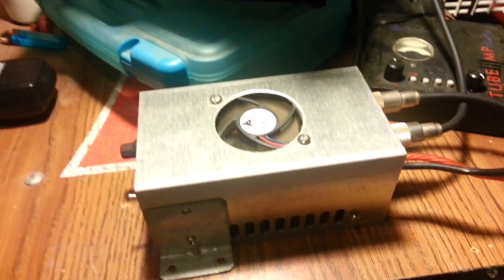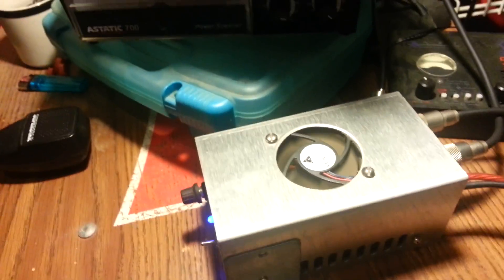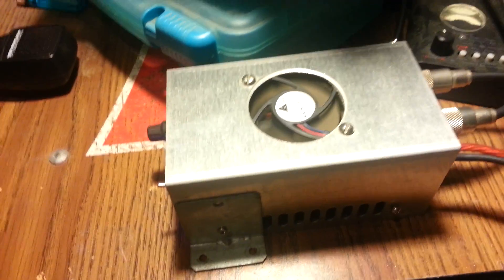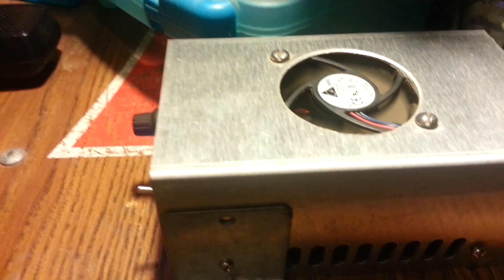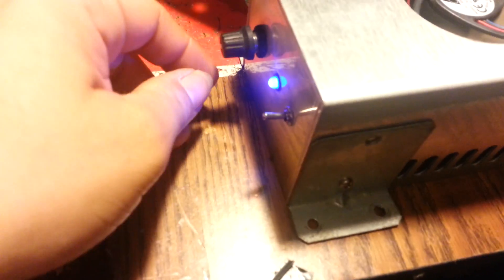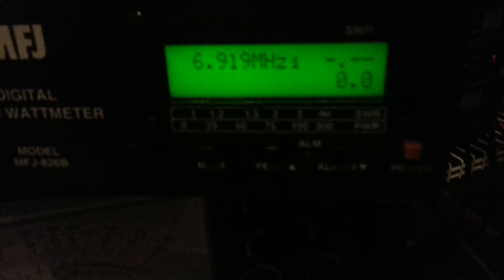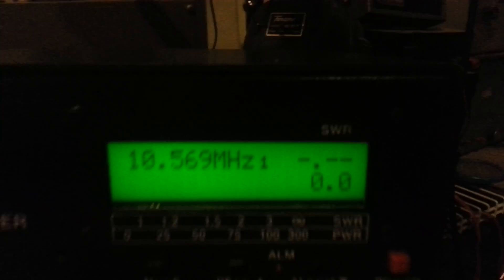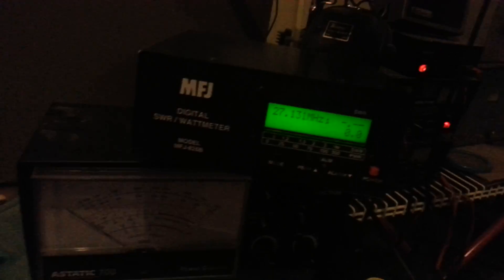Gatekeeper 2x1446 RF Amp Fatboy Clone Output Test 😵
What we have here is a 10 Meter Class C 2x1446 Linear Amplifier that was a cookie cut clone of a Fatboy Amp. We are attempting to make it a driver for a 4x2879 Amp but still needs backed down more.